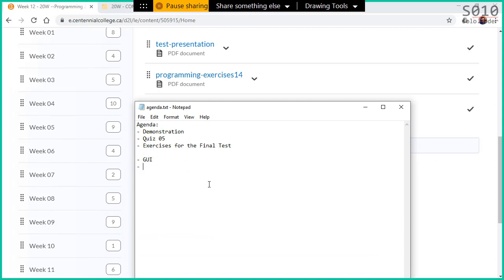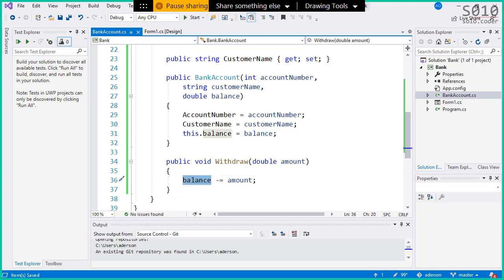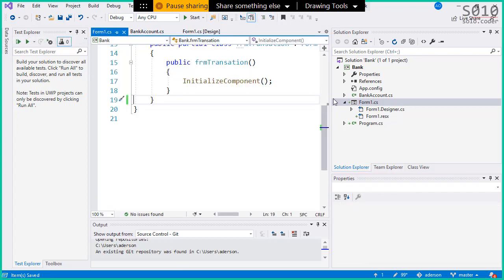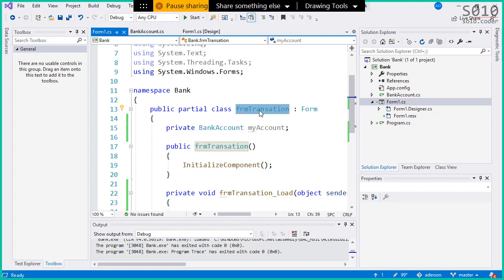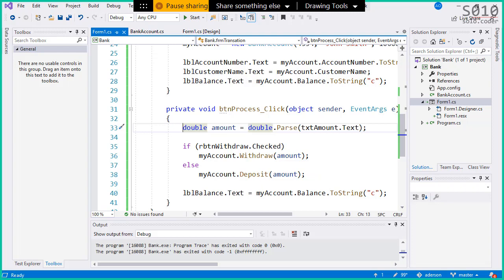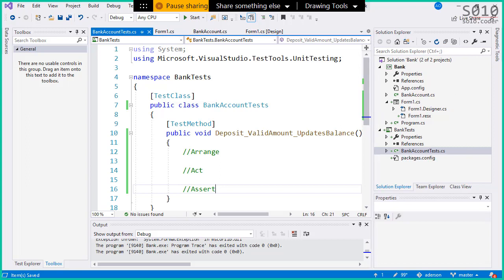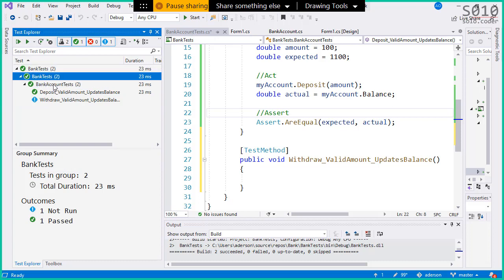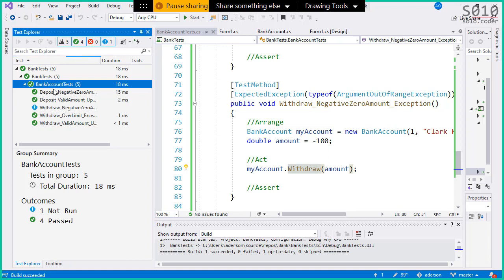week13 2020 04 08 comp123 20w sec005 part01